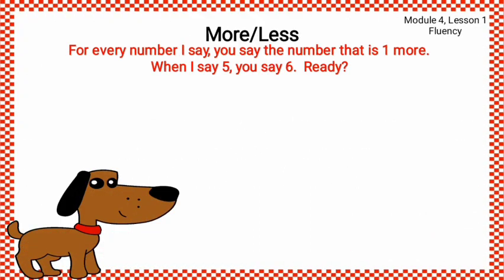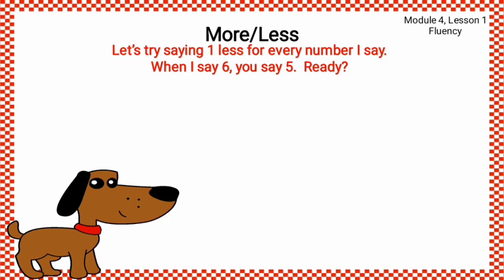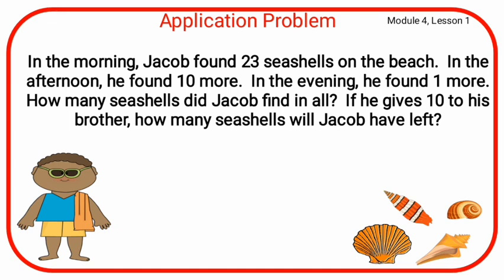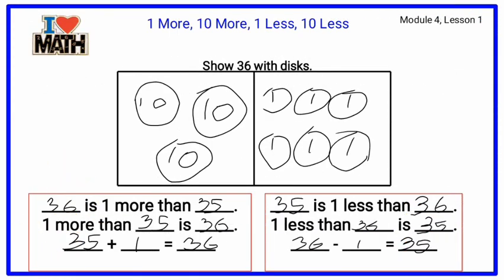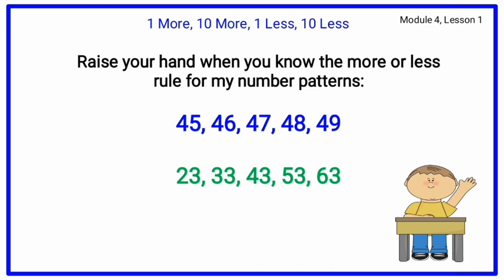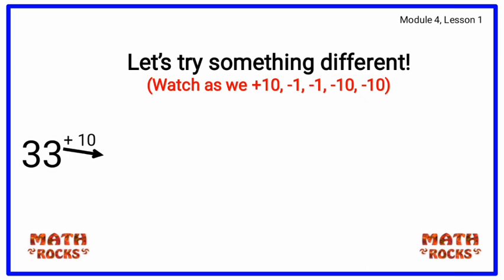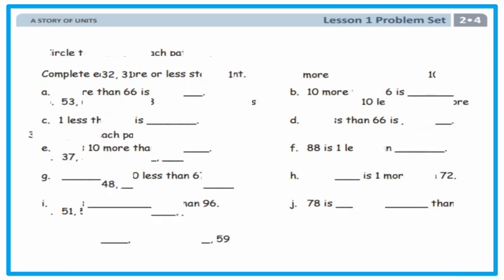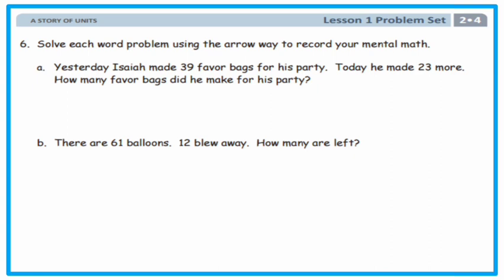G2 M4 Lesson 1